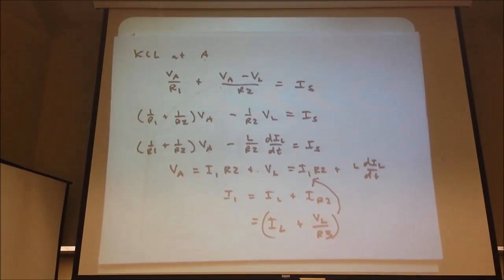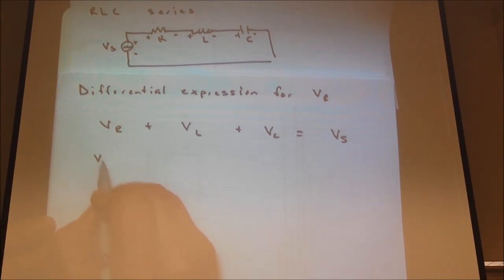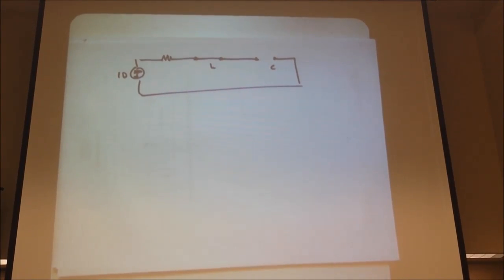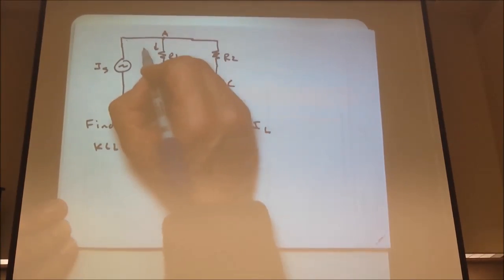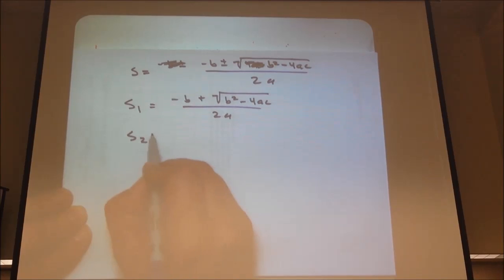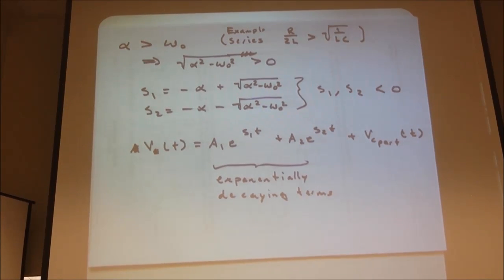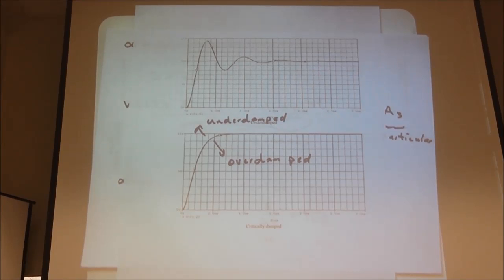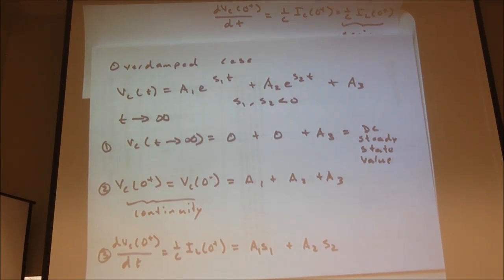Lec09 Second Order RLC Circuits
This video has more random stops but hopefully it still contains all of the info presented in the lecture.